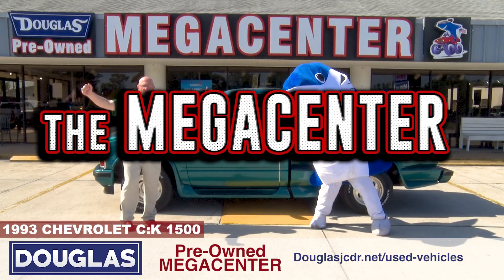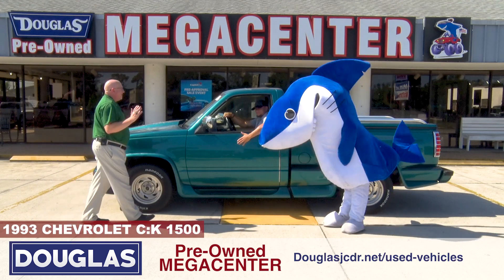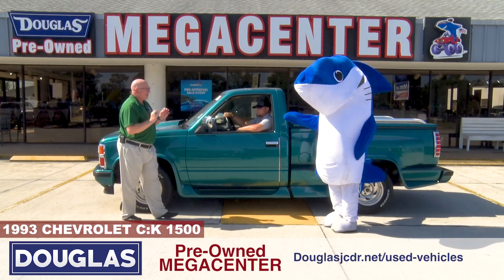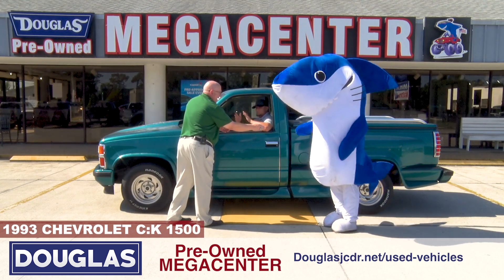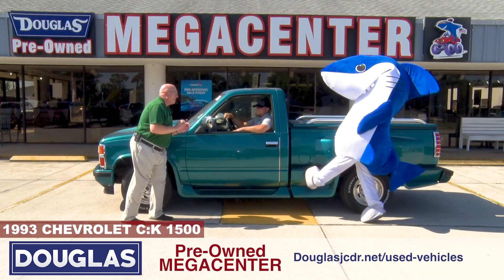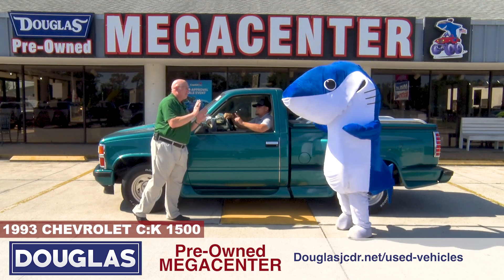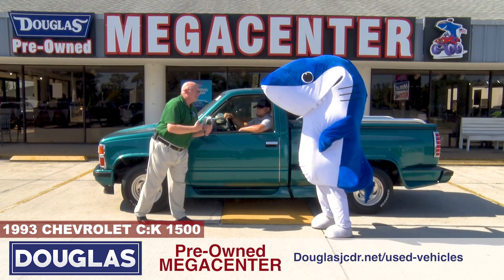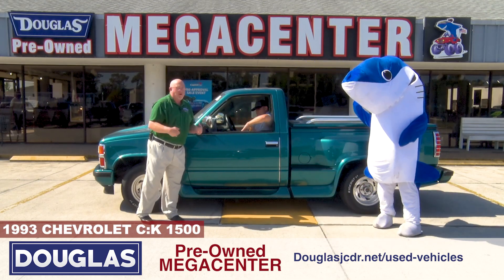1993 CHEVROLET C K 1500